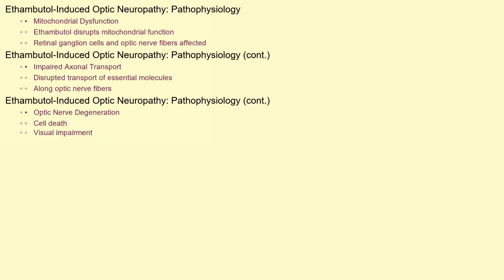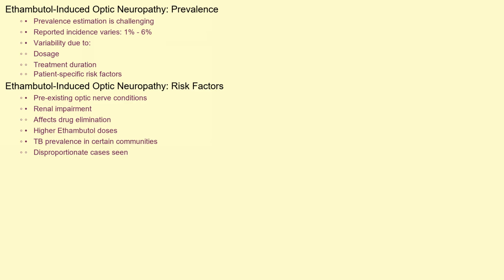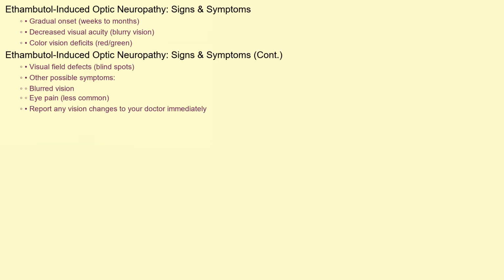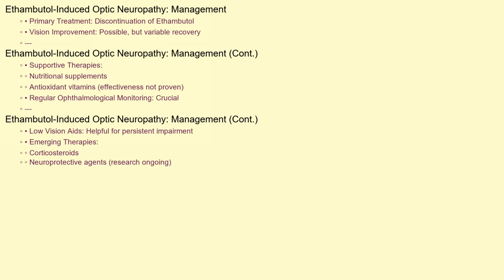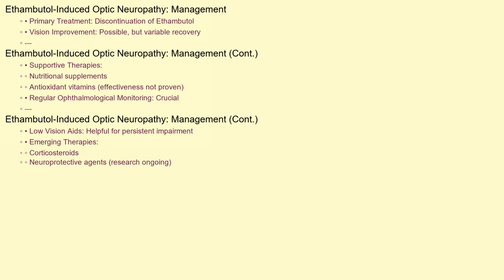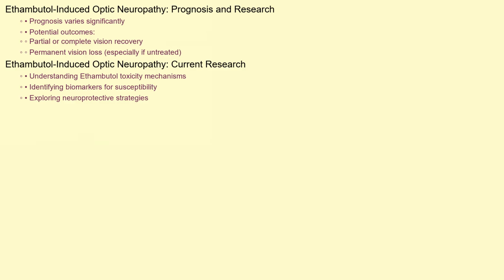Ethambutol-induced Optic Neuropathy Explained Causes, Symptoms and Treatment, All Insights